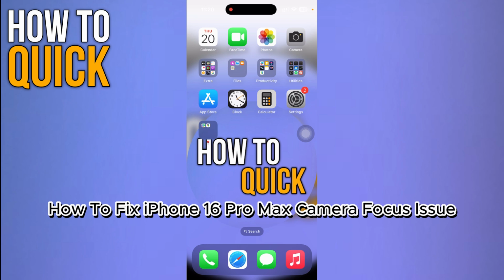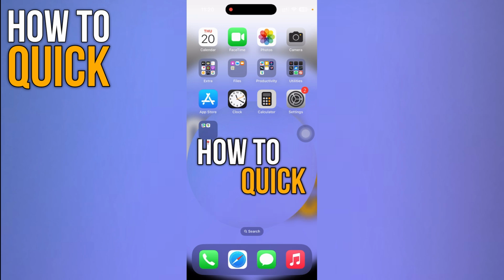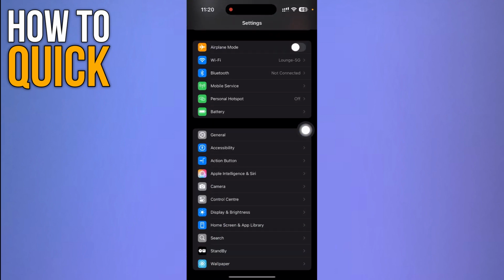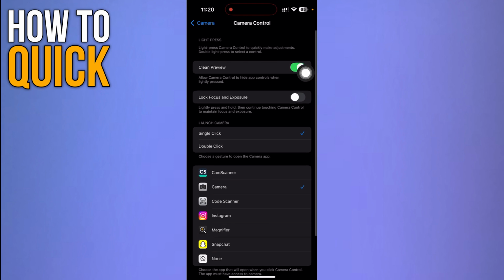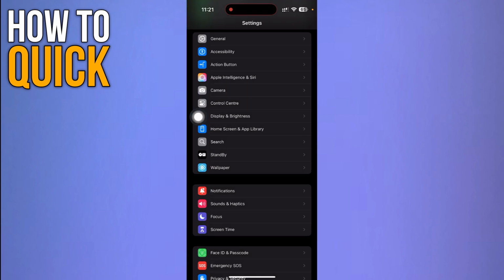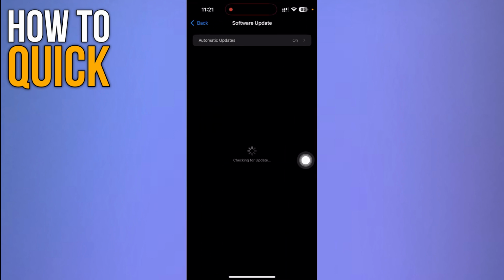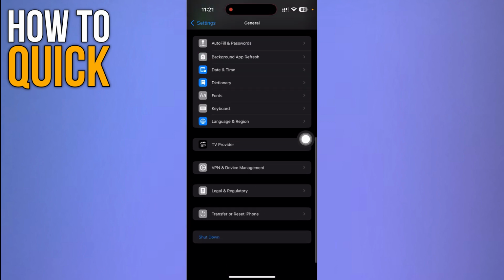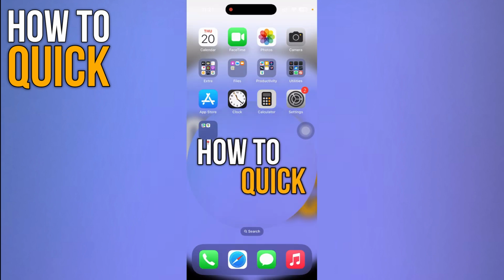How To Fix iPhone 16 Pro Max Camera Focus Issue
Tutorial on how to camera focus issue of iphone 16 pro max.